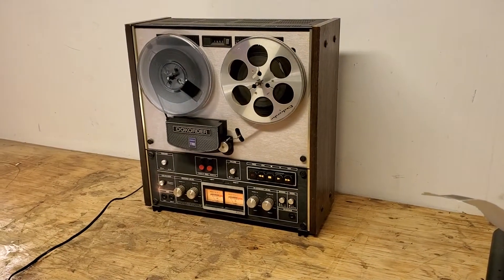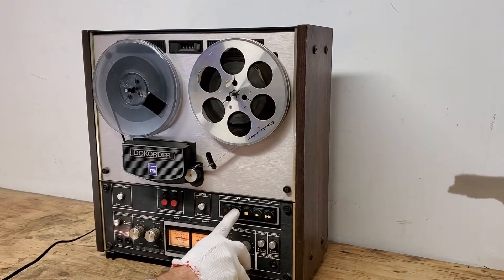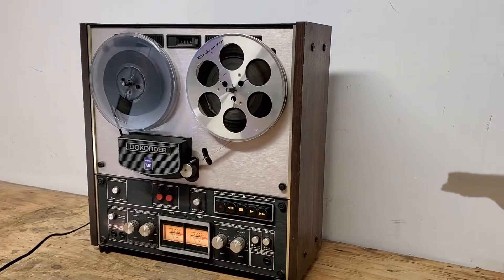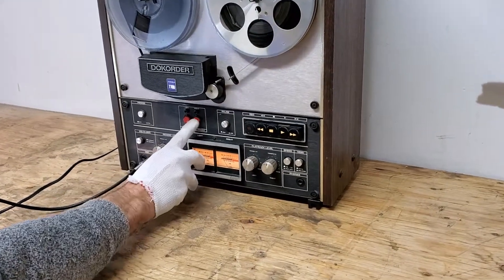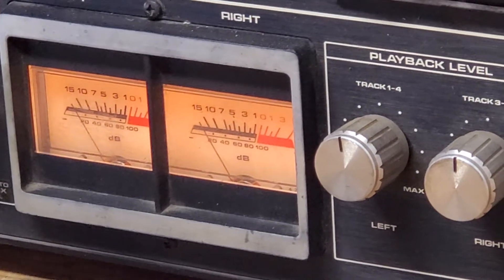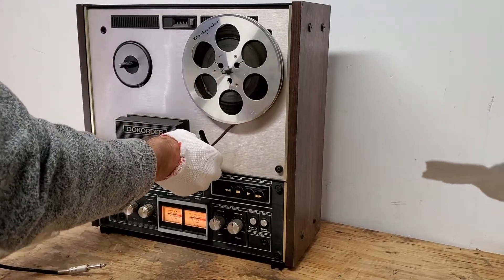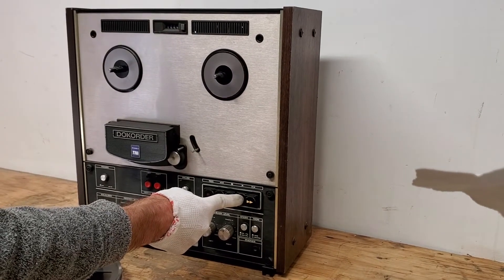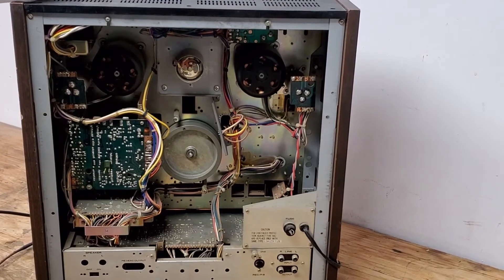Dokorder 7700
Selling reel to reel dokorder as is please watch video for thorough description asking $150 + $50 shipping